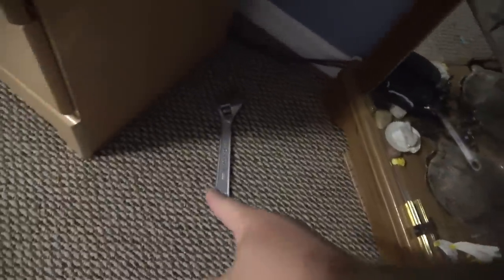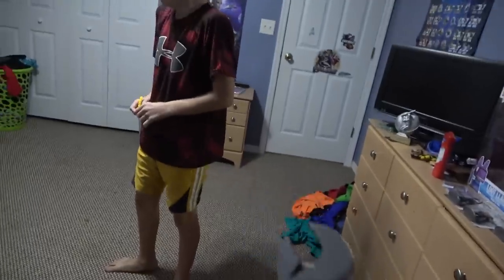Roblox GUMMY In Real Life Chapter 1 PHONE ESCAPE | Thumbs Up Family